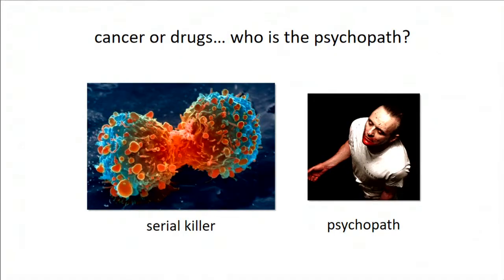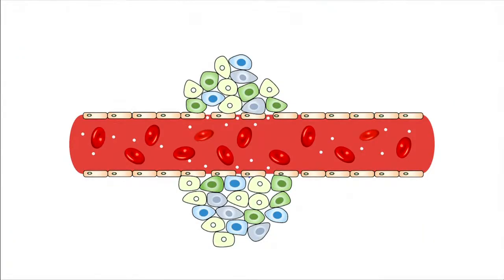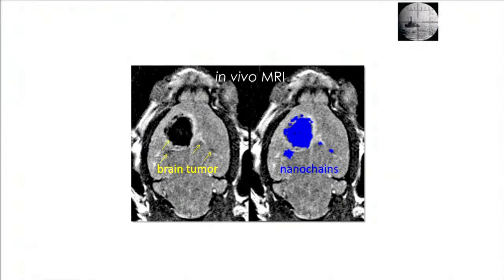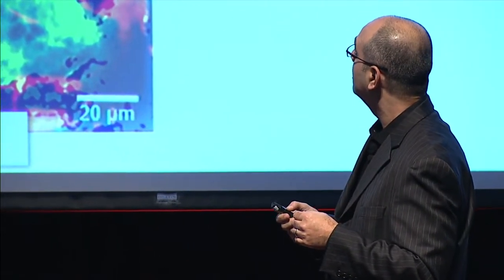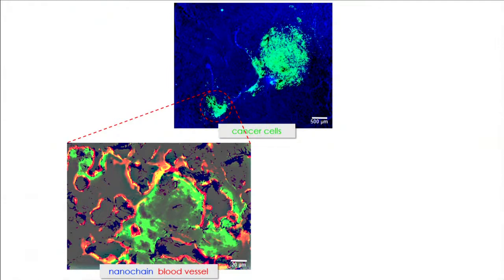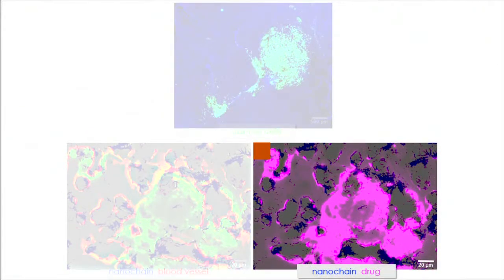Downsizing the fight with cancer | Efstathios Karathanasis | TEDxCWRU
Efstathios (Stathis) Karathanasis is an Associate Professor of Biomedical Engineering and Radiology at Case Western Reserve University School Medicine, where he serves as the Associate Chair of the School of Medicine component of the Biomedical Engineering Department. A native of Greece, Dr. Karathanasis graduated from Aristotle University with a bachelor’s degree in chemical engineering before coming to the University of Houston to complete his PhD. He completed his postdoctoral fellowship at Georgia Institute of Technology, where he studied imaging nanoprobes and its use in molecular imaging to monitor cancer therapies. Dr. Karathanasis heads the Omega Laboratory for Cancer Nanotechnology, which specializes in using nanotechnology to develop therapeutics and imaging agents to treat some of the most harmful tumors. In his talk, Dr. Karathanasis will give an overview of nanotechnology and its impact in treating cancer in the near future.

Efstathios (Stathis) Karathanasis is an Associate Professor of Biomedical Engineering and Radiology at Case Western Reserve University School Medicine, where he serves as the Associate Chair of the School of Medicine component of the Biomedical Engineering Department. A native of Greece, Dr. Karathanasis graduated from Aristotle University with a bachelor’s degree in chemical engineering before coming to the University of Houston to complete his PhD. He completed his postdoctoral fellowship at Georgia Institute of Technology, where he studied imaging nanoprobes and its use in molecular imaging to monitor cancer therapies. Dr. Karathanasis heads the Omega Laboratory for Cancer Nanotechnology, which specializes in using nanotechnology to develop therapeutics and imaging agents to treat some of the most harmful tumors. This talk was given at a TEDx event using the TED conference format but independently organized by a local community.